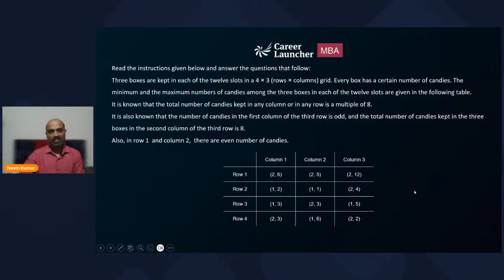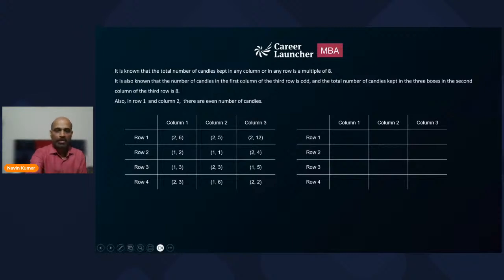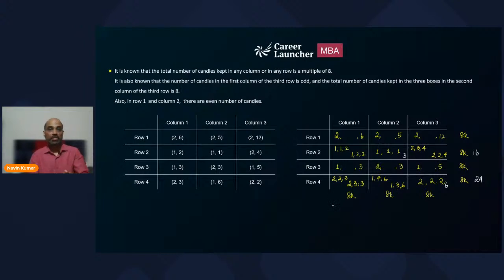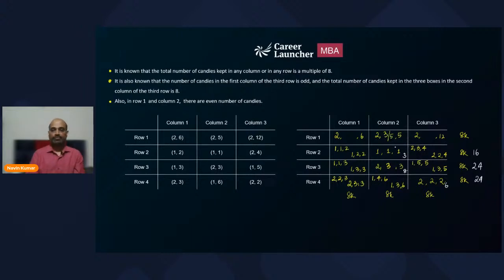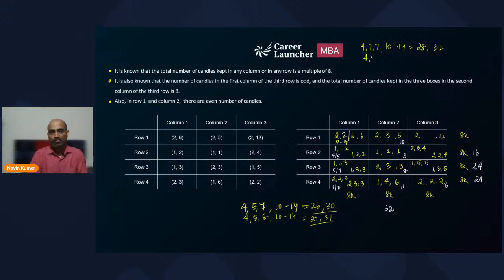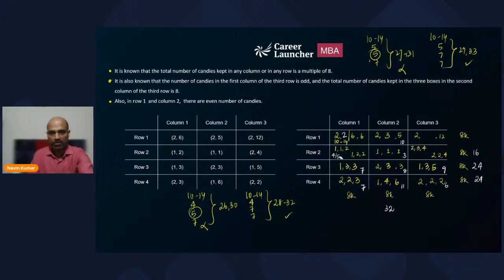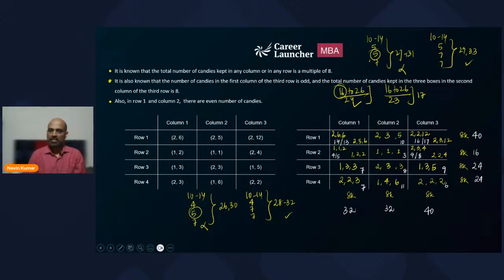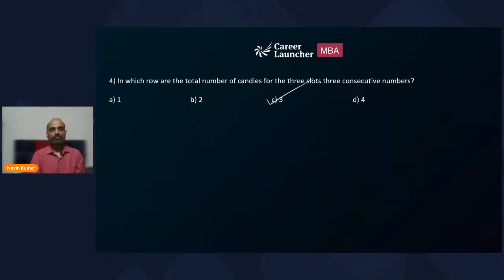DILR for CAT & non-CAT Exams | Questions on Grid Arrangement | Target 99%ile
In this video, we dive into Grid Arrangement questions, a crucial topic for the DILR (Data Interpretation and Logical Reasoning) section in CAT and other MBA entrance exams like XAT, IIFT, NMAT, and SNAP. Mastering these questions is key to achieving a 99%ile.

What You'll Learn:
-Grid Arrangement Basics: Understand the fundamental principles of grid arrangement problems.
-Question-Solving Techniques: Step-by-step methods to approach and solve grid arrangement questions efficiently.
-Practice Questions: Detailed solutions to various grid arrangement problems to enhance your understanding.
-Exam Strategies: Tips and tricks to manage your time and improve accuracy in the DILR section.

Set your reminders and join us LIVE for this insightful and engaging session. Don't miss out on the opportunity to elevate your CAT & other MBA exam preparation with Career Launcher!